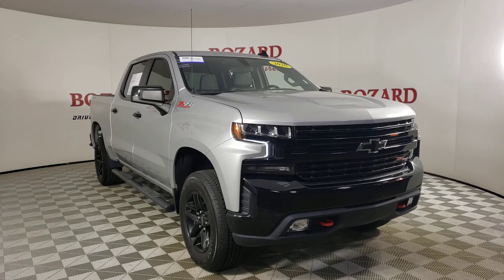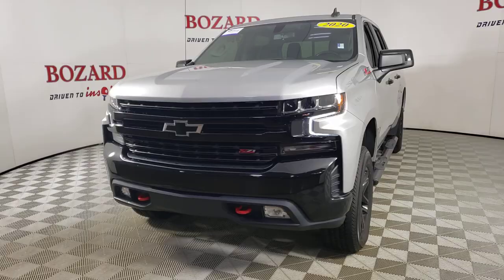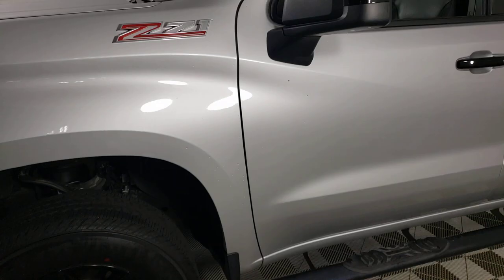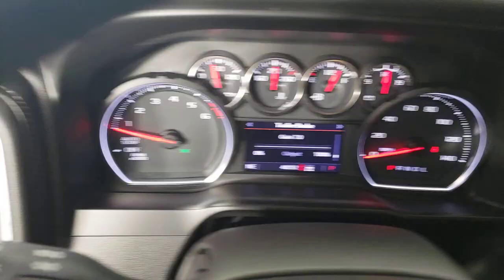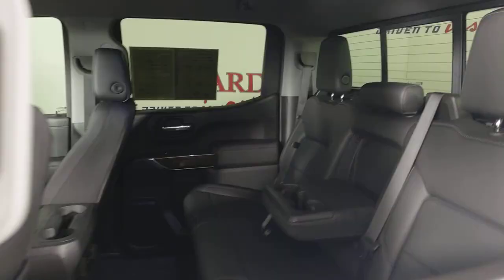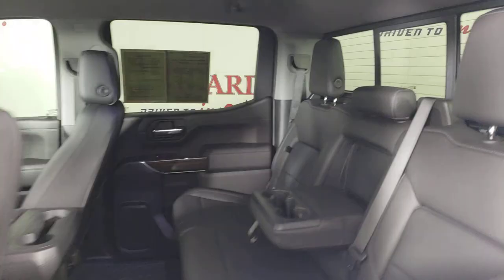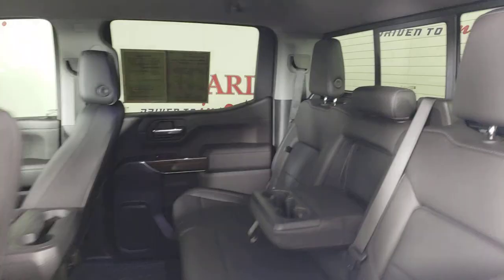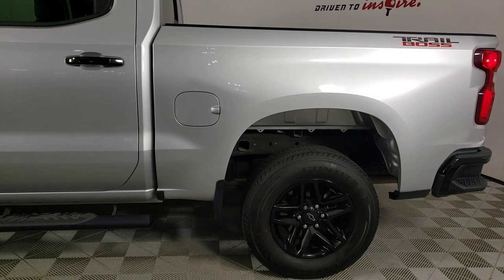2020 Chevrolet Silverado_1500 Jacksonville, Daytona Beach, Orlando, St. Augustine, Near Me FL 234737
Silver Ice Metallic Used 2020 Chevrolet Silverado_1500 LT Trail Boss available in Jacksonville, Florida at Bozard Ford Lincoln. Servicing the Daytona Beach, Orlando, St. Augustine, Near Me, FL area.

Thank you for taking the time to look at this trusty 2020 Chevrolet Silverado 1500 ***OUR GREAT PRICE IS JUST THE BEGINNING***brbrSilver Ice Metallic 2020 Chevrolet Silverado 1500 LT Trail Boss EcoTec3 5.3L V8 10-Speed AutomaticbrbrFord Blue Advantage Certified 10-Speed Automatic 4WD Black Leather 10-Way Power Driver Seat w/Lumbar 120-Volt Bed Mounted Power Outlet 120-Volt Instrument Panel Power Outlet 12-Volt Rear Auxiliary Power Outlet 170 Amps Alternator 2 USB Ports 2 USB Ports (First Row) 3.23 Rear Axle Ratio 4.2 Diagonal Color Display Driver Info Center 40/20/40 Front Split-Bench Seat 4G LTE Wi-Fi Hot Spot Capable 4-Way Manual Driver Seat Adjuster 4-Wheel Disc Brakes 6 Speakers 6-Speaker Audio System ABS brakes Air Conditioning Alloy wheels All-Weather Floor Liner (LPO) (AAK) AM/FM radio: SiriusXM Apple CarPlay/Android Auto Auxiliary External Transmission Oil Cooler Bluetooth For Phone Brake assist Chevrolet Connected Access Capable Cloth Seat Trim Color-Keyed Carpeting Floor Covering Compass Convenience Package II Convenience Package w/Buckets Seats Deep-Tinted Glass Delay-off headlights Driver door bin Driver vanity mirror Dual Exhaust w/Polished Outlets Dual front impact airbags Dual front side impact airbags Dual-Zone Automatic Climate Control Electric Rear-Window Defogger Electrical Lock Control Steering Column Electronic Stability Control Floor Mounted Center Console Front anti-roll bar Front Bucket Seats Front Center Armrest w/Storage Front fog lights Front LED Fog Lamps Front reading lights Front wheel independent suspension Fully automatic headlights HD Radio HD Rear Vision Camera Heated door mirrors Heated Driver & Front Outboard Passenger Seats Heated Steering Wheel Heavy-Duty Rear Locking Differential High Capacity Air Filter High Gloss Black Grille High Gloss Black Mirror Caps Hill Descent Control Hitch Guidance Illuminated entry Integrated Trailer Brake Controller Keyless Open & Start Leather Package Leather Wrapped Steering Wheel LED Cargo Area Lighting LED Reflector Headlamps Low tire pressure warning Manual Tilt/Telescoping Steering Column Manual Tilt-Wheel Steering Column Occupant sensing airbag Off-Road Suspension w/2 Lift OnStar & Chevrolet Connected Services Capable Outside temperature display Overhead airbag Overhead console Panic alarm Passenger door bin Passenger vanity mirror Performance Red Recovery Hooks Power Door Locks Power door mirrors Power Front Windows w/Driver Express Up/Down Power Front Windows w/Passenger Express Down Power Rear Windows w/Express Down Power Sliding Rear Window w/Rear Defogger Power steering Power windows Preferred Equipment Group 2LT Premium Bose 7-Speaker Sound System Radio data system Radio: Chevrolet Infotainment 3 Plus System Radio: Chevrolet Infotainment 3 System Rear 60/40 Folding Bench Seat (Folds Up) Rear Dual USB Charging-Only Ports Rear reading lights Rear step bumper Rear Vision Camera Rear window defroster Remote keyless entry Remote Vehicle Starter System Security system Single-Zone Manual/Semi-Automatic Air Conditioning Speed control Speed-sensing steering Split folding rear seat Steering Wheel Audio Controls Steering wheel mounted audio controls Steering Wheel Mounted Electronic Cruise Control Suspension Package Tachometer Theft Deterrent System (Unauthorized Entry) Tilt steering wheel Traction control Trailering Package Trip computer Universal Home Remote Up-Level Rear Seat w/Storage Package Variably intermittent wipers Voltmeter Wheel Locks (Set of 4) (LPO) Wheels: 18 x 8.5 Black Painted Aluminum 10-Speed Automatic 4WD Black Leather.br4WDbrCertified. Certification Program Details: Ford Blue Advantage Certified * Includes: Carfax Roadside(3 Months) Rental Car and Sirius for 3 Months * Warranty Deductible: $100 * Transferable Warranty * Vehicle History * Roadside Assistance * 139 Point Inspection *Comprehens
Convenience Package II|Convenience Package w/Buckets Seats|Leather Package|Preferred Equipment Group 2LT|Suspension Package|Trailering Package|Up-Level Rear Seat w/Storage Package|2 USB Ports (First Row)|6 Speakers|6-Speaker Audio System|AM/FM radio: SiriusXM|HD Radio|Premium Bose 7-Speaker Sound System|Radio data system|Radio: Chevrolet Infotainment 3 Plus System|Radio: Chevrolet Infotainment 3 System|Rear D